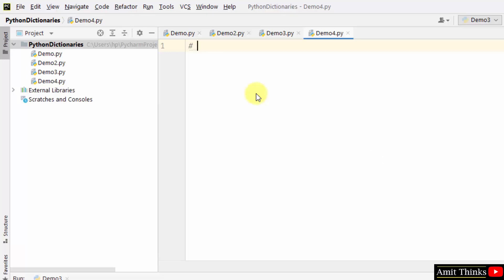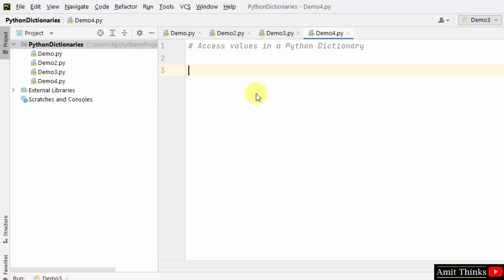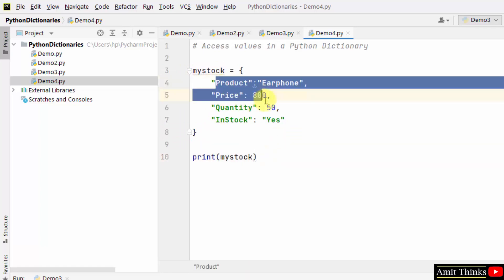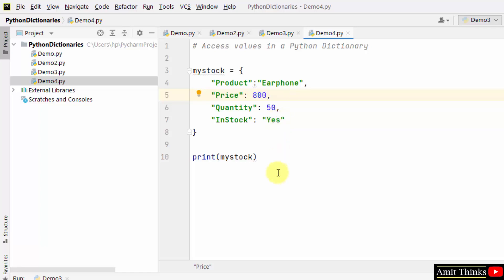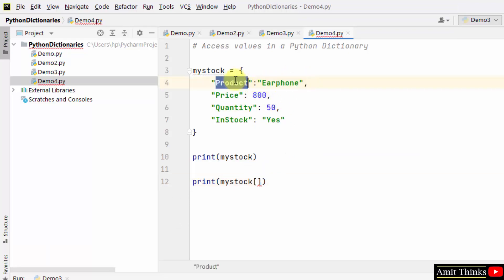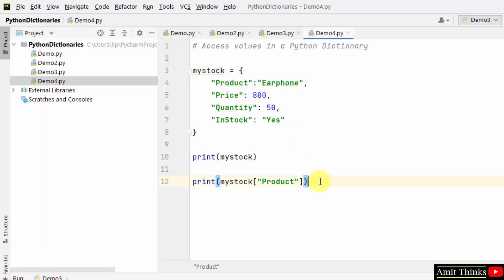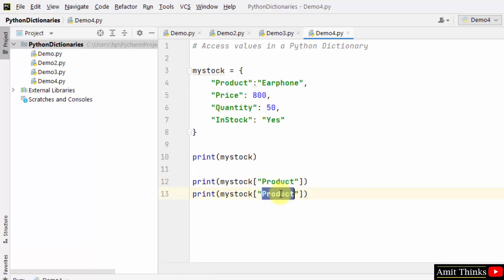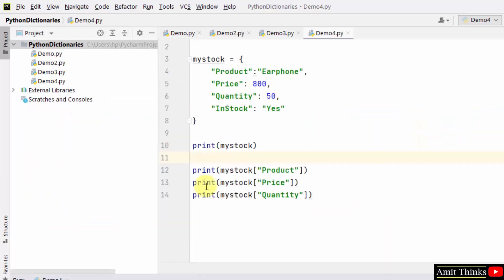How to Access Values in a Python Dictionary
In this video, learn how to access Values in a Dictionary. Dictionary represents the key-value pair in Python, enclosed in curly braces. Keys are unique and a colon separates it from value, whereas comma separates the items.